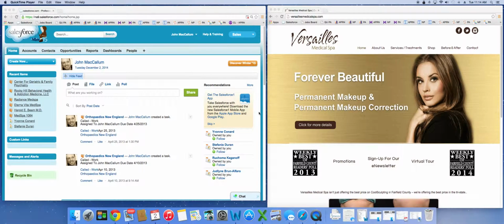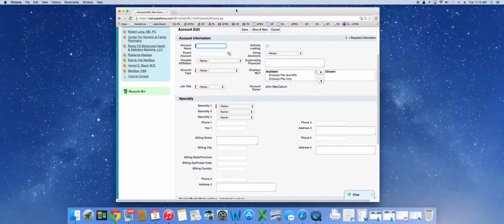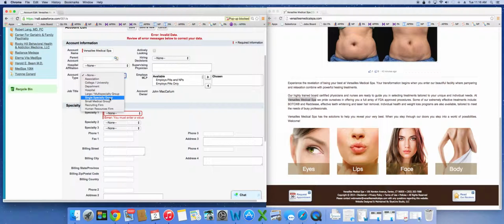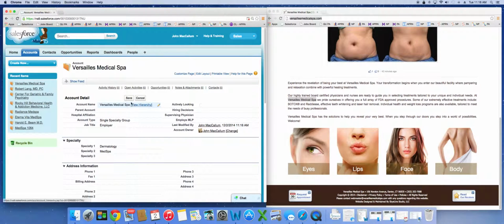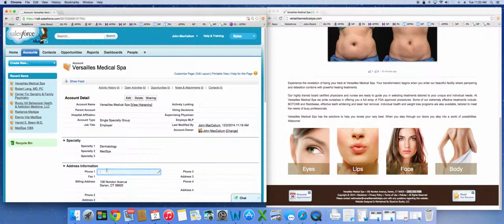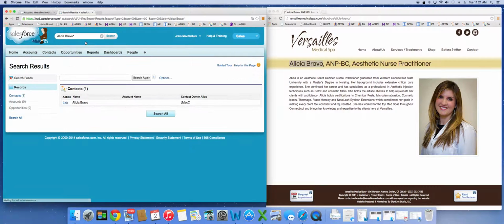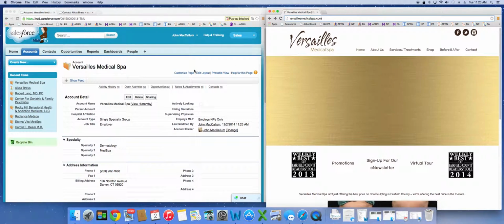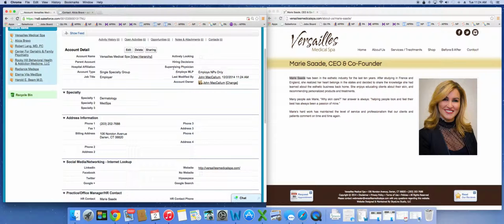Salesforce - Account Tutorial